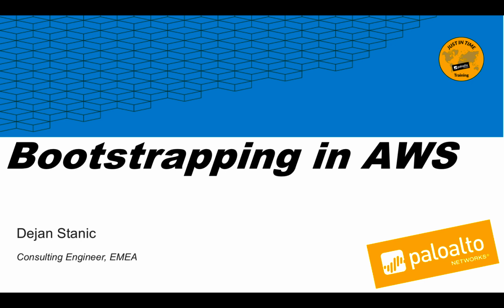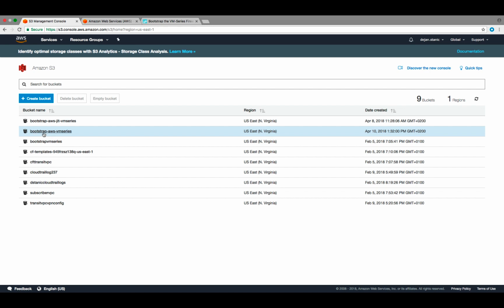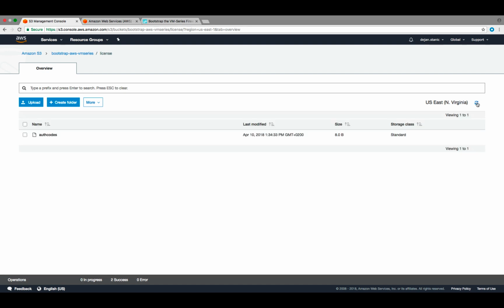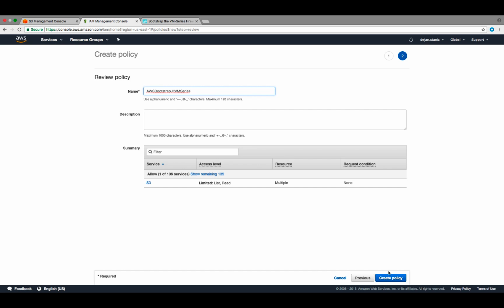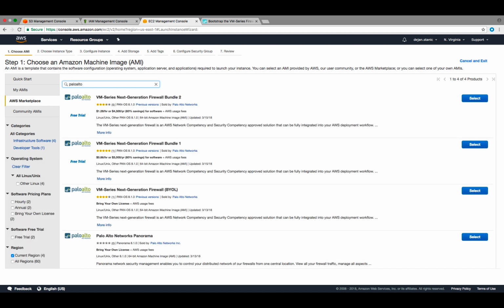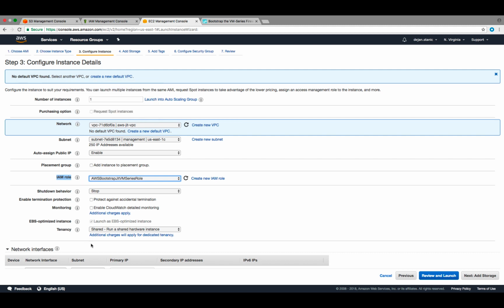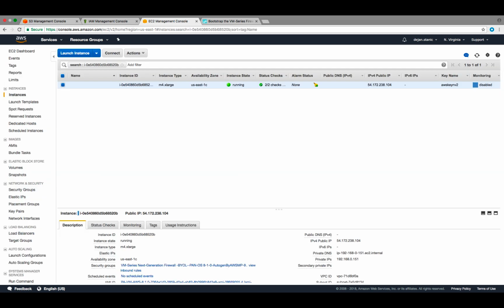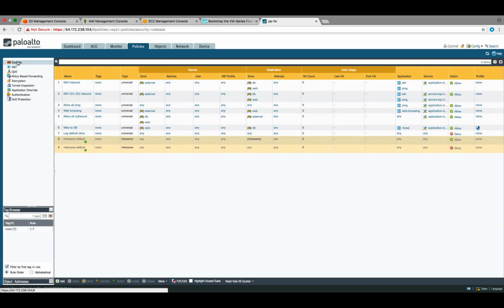Bootstrapping the VM-Series on AWS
This short video outlines how to leverage bootstrapping on AWS to automate the deployment of a VM-Series firewall.
We will discuss the requirements, preparation, and execution of bootstrapping on AWS. Please be aware of the requirements for bootstrapping:
- Access to the AWS console or CLI
- PAN-OS 8.1+
- Auth Codes
- Bootstrap Config (XML)
- Init-cfg.txt

Preparation and Execution:
- Create an Amazon Simple Storage Service (S3) bucket and upload bootstrap package
- Create an IAM role with inline policy to enable read access from EC2 to the S3 bucket
- Launch and bootstrap the VM-Series image

For more information on VM-Series on AWS Deployments, please visit the resources below: